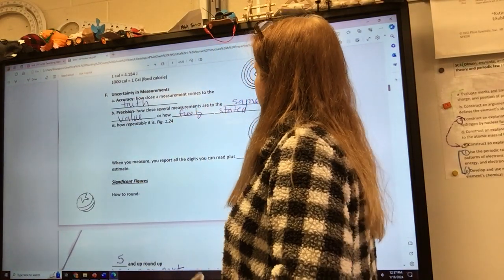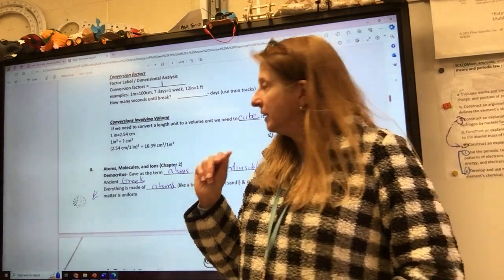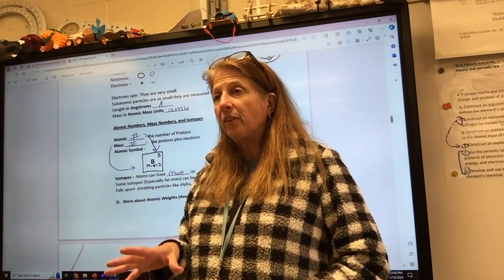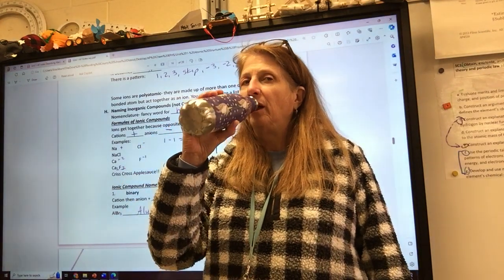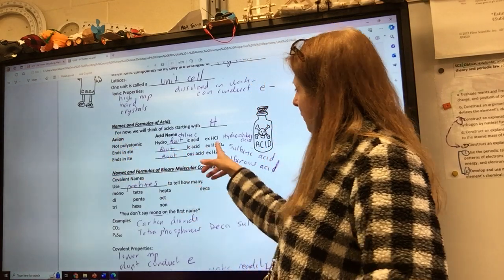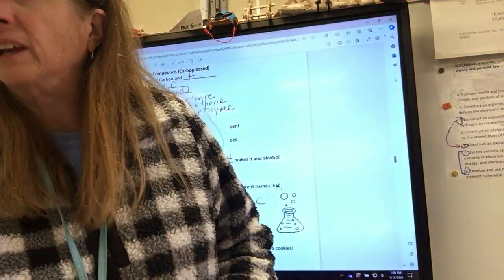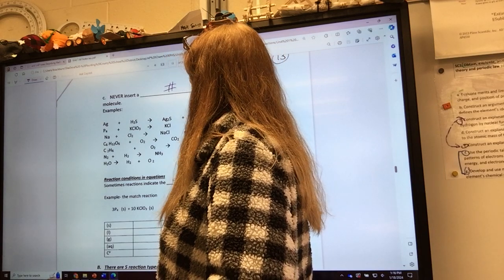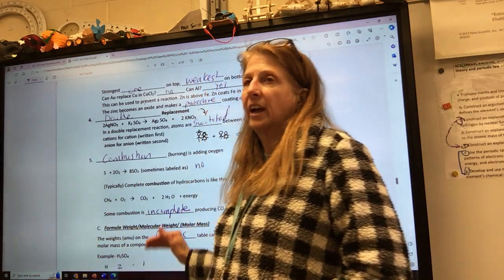Unit 1 AP Chemistry- describing matter pt 2